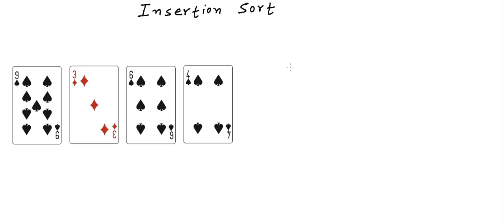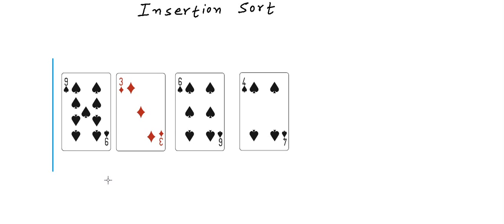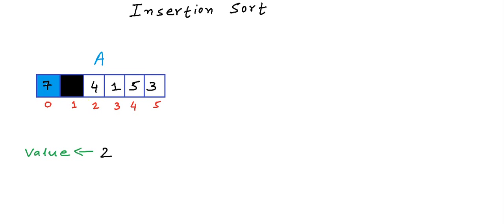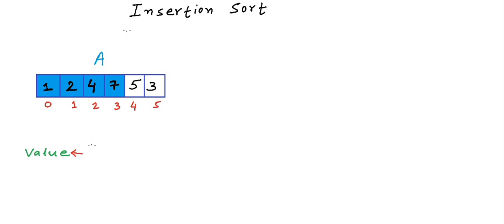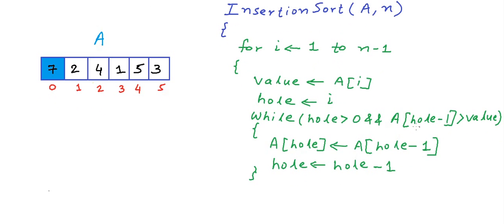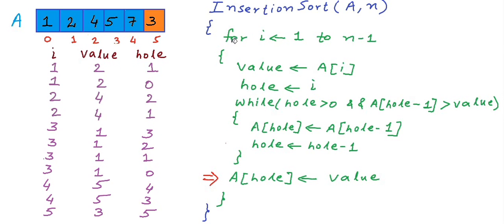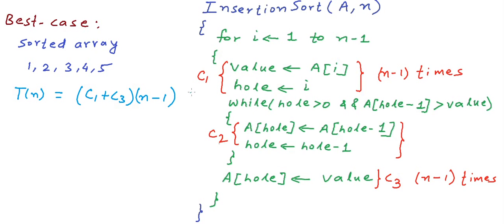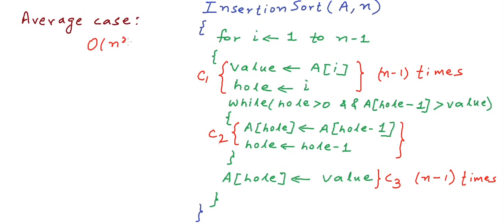Insertion sort algorithm